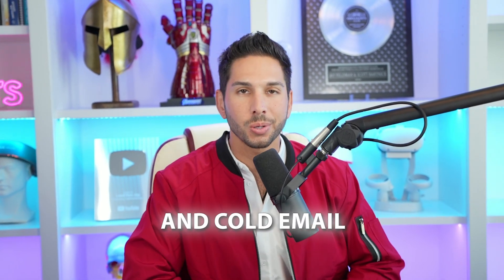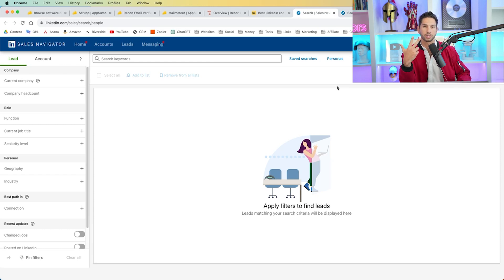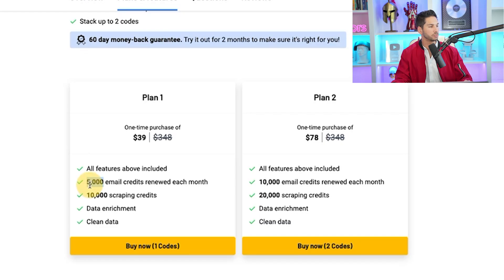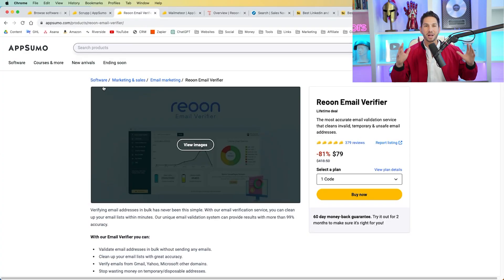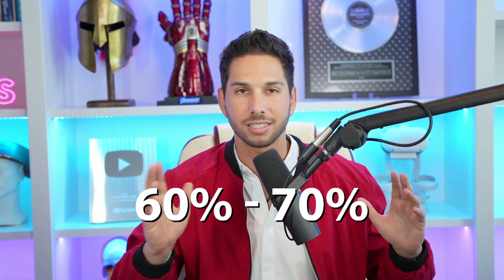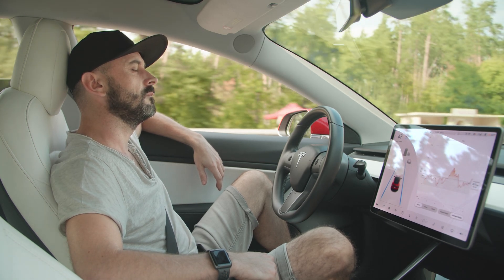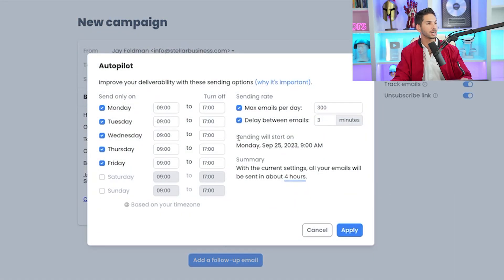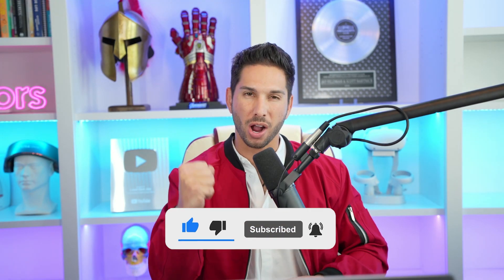3 Lead Gen Tools to Start Cold Email (Almost FREE)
Discover and explore our top 3 almost free lead gen tools to enhance your B2B lead generation process and boost your cold email campaigns. This video will guide you through effective methods to leverage these lead gen tools, maximizing outreach and optimizing responses.

Equip yourself with these exceptional cold email tools, designed specifically for entrepreneurs and business owners. Walk with us down the pathway of App Sumo-blessed resources - your ticket to affordable yet powerful tools for seamless, yet successful prospecting and lead capture. Learn the art of mastering cold email to enhance your business outreach and increase conversions. Invest your time in tactics that truly work - Start your cold email journey with us!

0:15 - 0:52: Overview of AppSumo and Lifetime Subscriptions
0:53 - 1:18: Introduction to Scrup for LinkedIn Email Scraping
1:19 - 2:00: Using Scrup to Extract Contacts from Sales Navigator
2:01 - 2:57: Benefits of LinkedIn Sales Navigator for Lead Generation
5:51 - 6:00: Introduction to Reon Email Verifier
6:01 - 6:46: Benefits and Pricing of Reon Email Verifier
8:15 - 8:47: Introduction to Mail Meteor for Email Sending
10:00 - 10:47: Setting Up and Sending Campaigns with Mail Meteor
12:58 - 13:19: Conclusion and Call to Action

🧲 Join my Cold Email & Lead Gen Insiders Course & Community where I share ALL my SECRETS